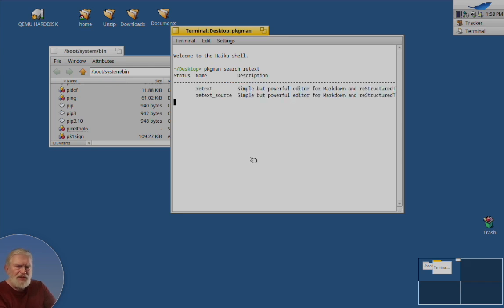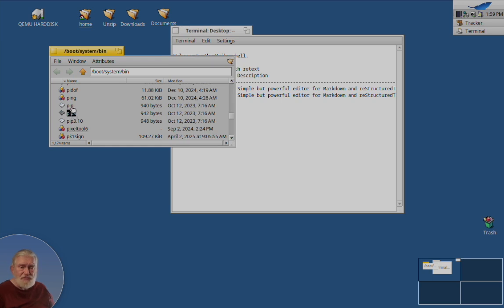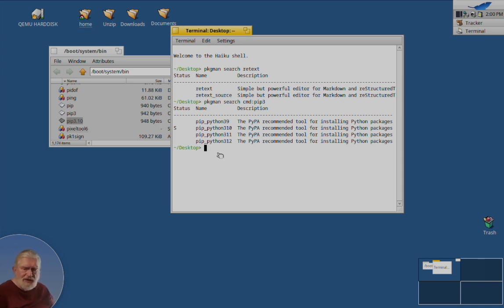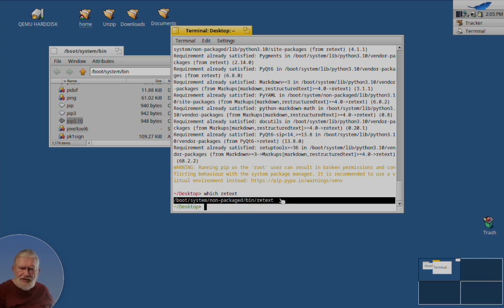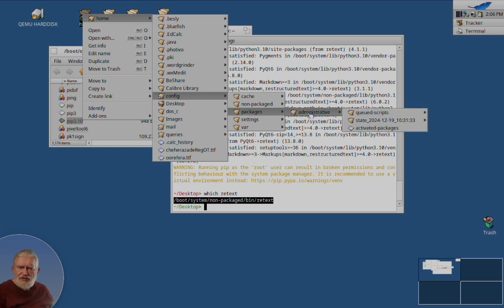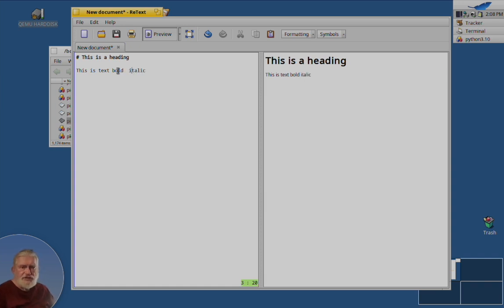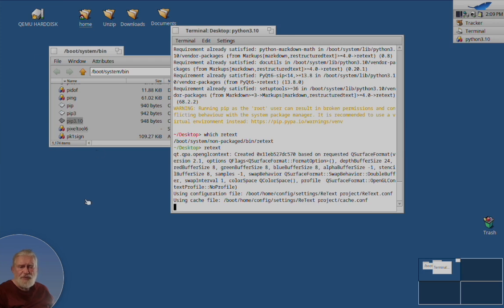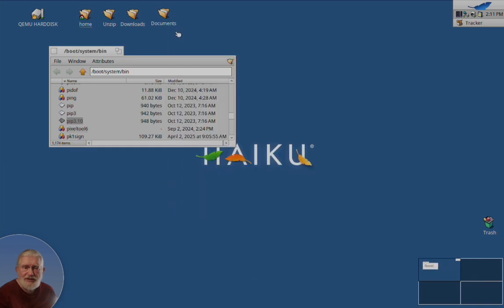Inside Haiku Apps - Supplemental - Adventures in Pythonland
Don't tell anybody (make them watch this video instead) but there are ways to install apps with dependencies outside of HaikuDepot. Let's explore one of them.